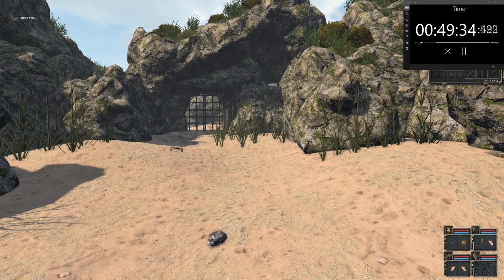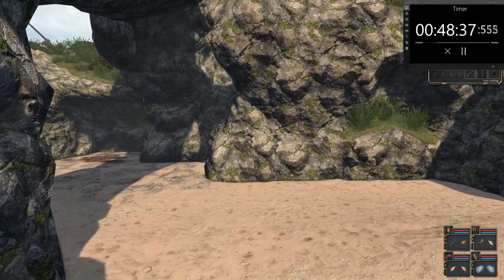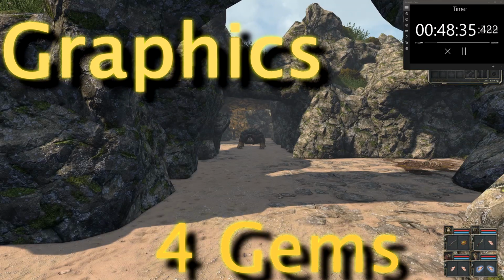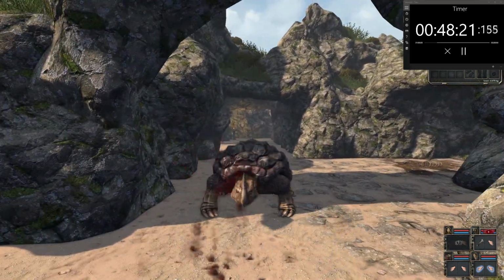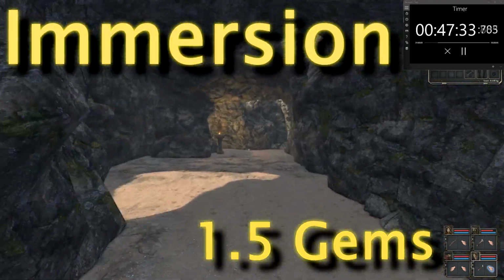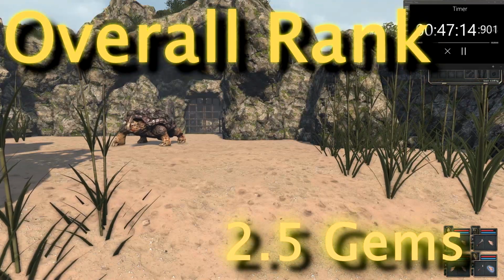Legend of Grimrock II Review (Gibu's Quickies Ep 3)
Welcome to Gibu’s Quickies,  The goal of this series is to get in and get out, giving my impressions and rating based ONLY on the first hour of gameplay.

Today we're reviewing Legend of Grimrock II, First released in 2015, it's a Dungeon crawling 3d gridform game with plenty of atmosphere.

Game intro music by DARK FANTASY STUDIO.  Purchased from Humble Bundle.